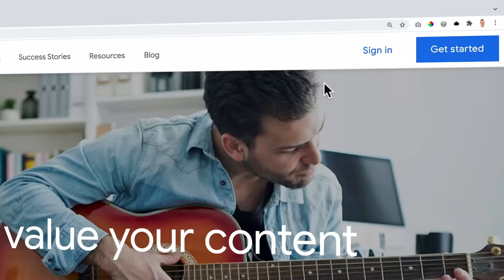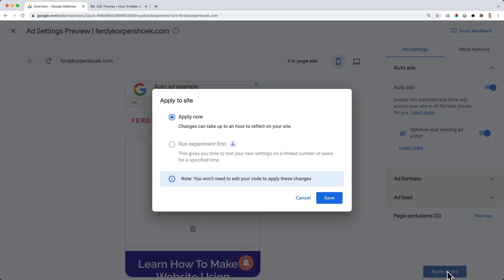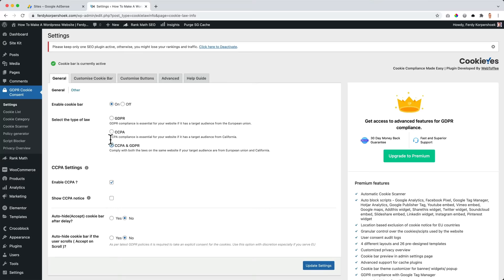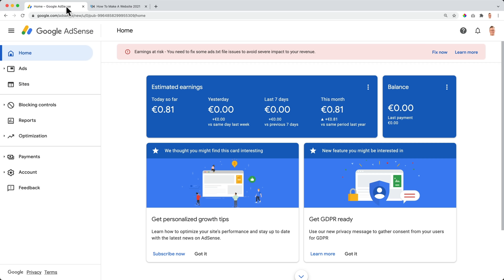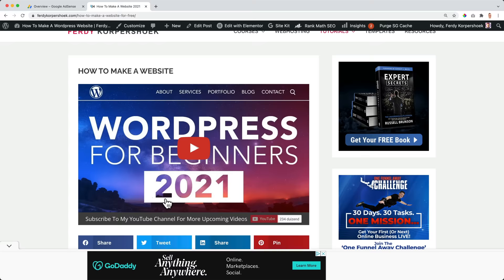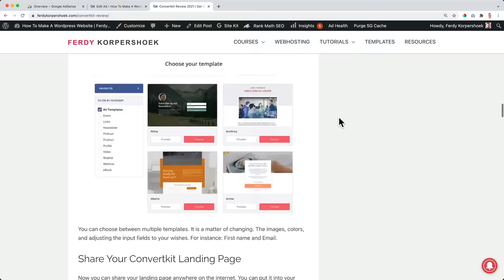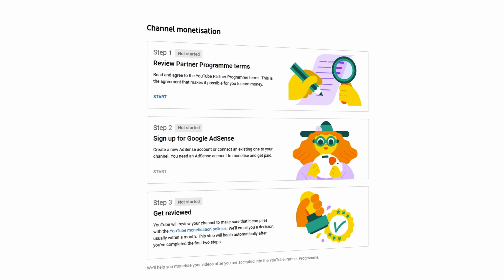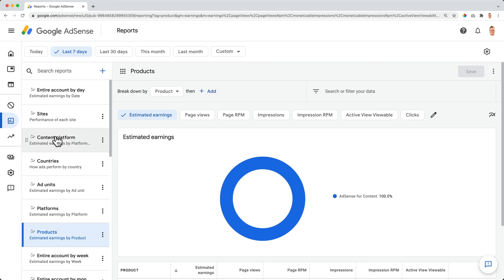Google Adsense Tutorial | Start To Make Money Online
In this Google Adsense Tutorial, I show you how to sign up for Google Adsense, link Adsense with your website, and start to run ads on your website. I will tell you what you need to keep in mind in order to use Google Adsense the right way without violating the terms.

When we are able to place ads on our website, I show you how to let Google place ads automatically on your website, how to make use of different kinds of ad units that enable you to place ads on any place within your website, and how to use Advanced Ads for WordPress in order to place ads automatically on your website.

We will place GDPR and CCPA cookie notices for the people from Europe and California since that is mandatory. I will walk you through the process of creating a Privacy Policy for your website. I don’t want you to get banned from Google Adsense so I walk you through all the steps in order to comply with all the terms.

We will talk about how to link your Adsense account to your Youtube channel. After that, we will take a look into Google Adsense Reports and ways to optimize your ads on your website for conversion.

I tell you how to add a second website to your Google Adsense account and talk about when you get paid.

Last but not least, I show you how to verify your account for payments by giving your address and filling in the pin in your Adsense account that you will receive through the mail.

Timestamps
00:00 Introduction
01:36 Sign Up For A Google Adsense Account
04:33 Link Google Adsense With Your WordPress Website
06:04 Place Auto Ads On Your Website To Maximise Revenue
07:21 Install Google Sitekit
10:20 Fix Your GDPR and CCPA Cookie Message
13:08 Create Privacy Policy
16:56 Submit your ads.txt file to Google
20:31 Configure Your Auto Ads
25:39 Create An Ad Unit Within Google Adsense
30:26 Use Advanced Ads In Order To Place Ads All Over Your Website
36:21 Create an In-Feed Ad Using Google Adsense
40:39 Create an In-Article Ad Using Google Adsense
40:58 Create an Search Engine Ad
43:19 Link Your Adsense Account With Your Youtube Channel
45:19 Checkout The Adsense Reports
48:55 Optimise Your Ads For Better Conversions
51:48 Add a Second Website To Your Google Adsense Account
53:30 How To Get and Fill In Your Google Pin So You Can Receive Your Money?
54:10 When Do You Get Paid With Google Adsense?
54:52 Thank You